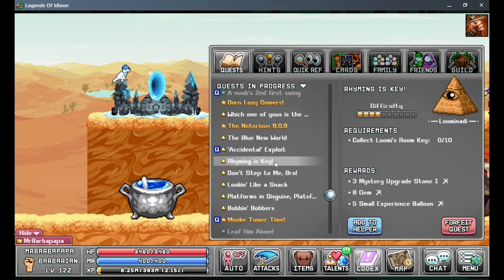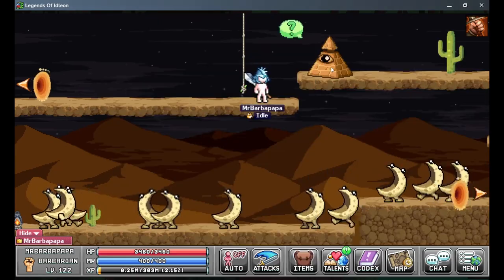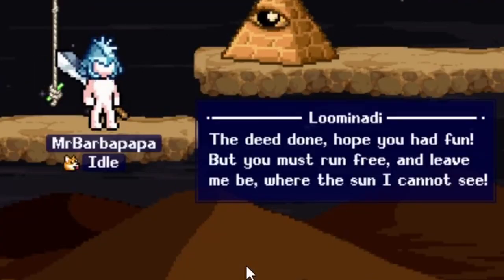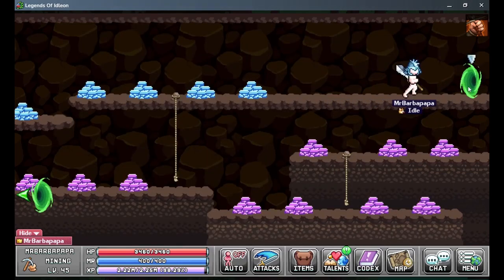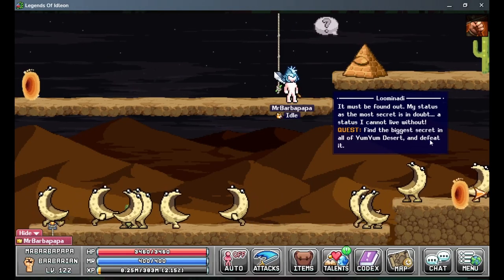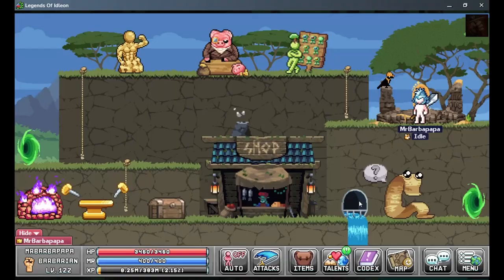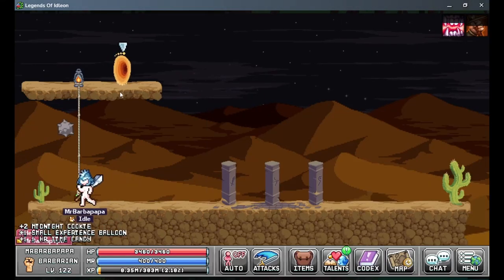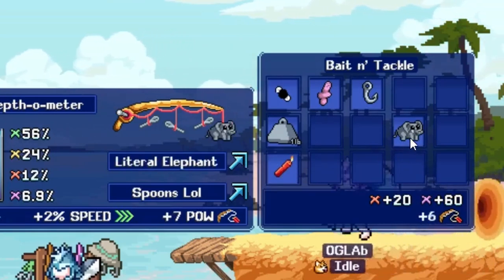Loominadi Full Questline! Quest to Quest! - IdleOn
Loominadi is the mysterious pyramid in the Up Up Down Down zone, the Moonmoon zone.
You need to kill King Doot in the last Quest. To Solo summon you need a Dootophone that drops from King Doot. So you need help from other players(1 of each class) at least once.

To craft the Dootjat Eye you need :
Silver Antique x1
Gold Bar x80
Ghost x1

00:00 Rhyming is Key!
00:53 Uh, Something About Vials?
01:41 Journey to the Center of the Blundermines
02:35 The Mummy of Mystery
04:36 Token and Literal Elephant